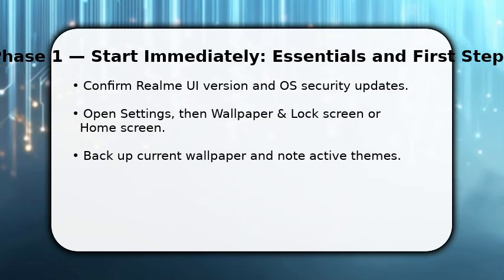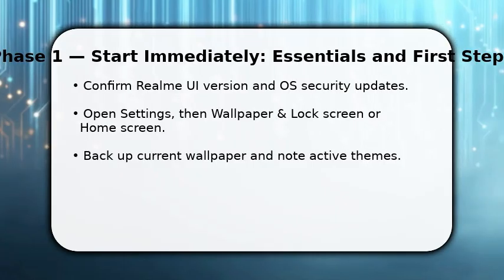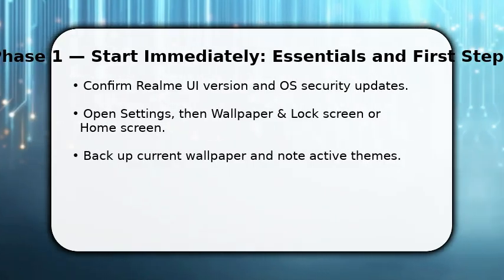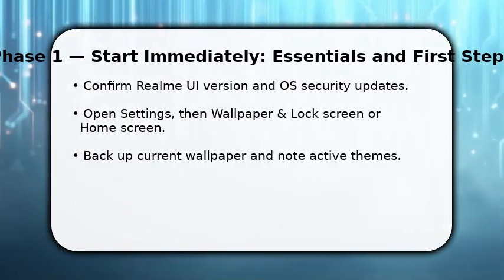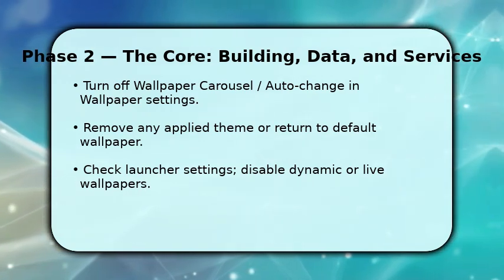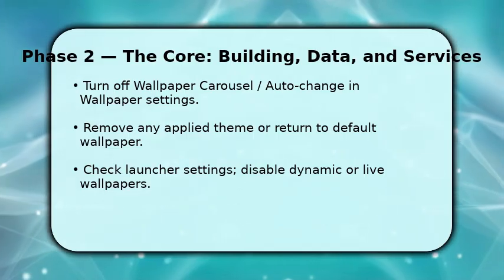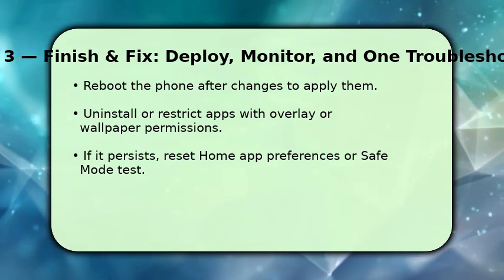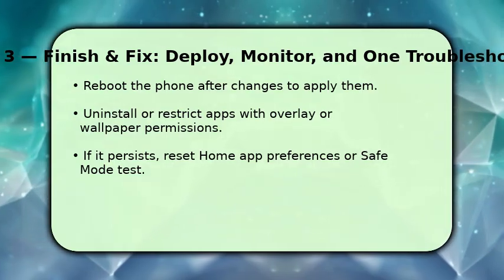How to Stop Online Wallpaper in Realme - Full Guide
How to Stop Online Wallpaper in Realme - Full Guide | 🔒 Surfshark VPN Deal — Stay private and secure. $1.99/mo + 3 Months Free ▸

Discover the ultimate guide to stopping online wallpaper on your Realme device. This comprehensive video tutorial will walk you through each step, ensuring a smooth and effective process without any hiccups.